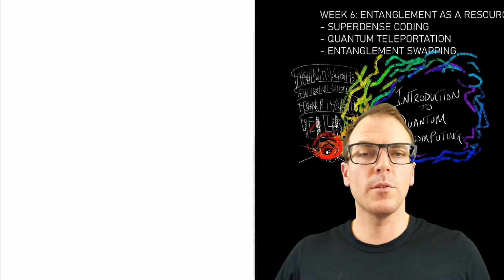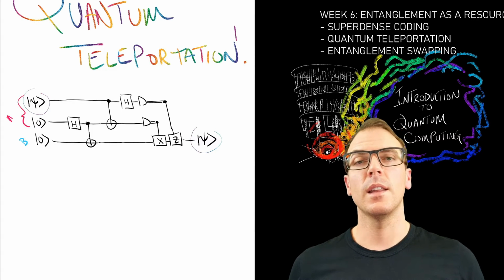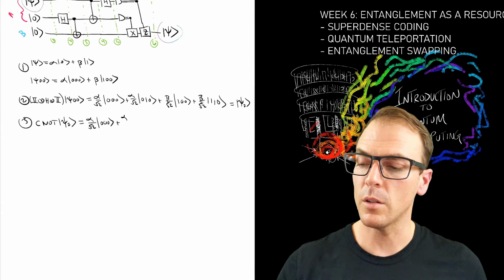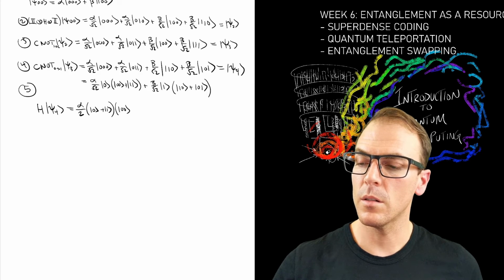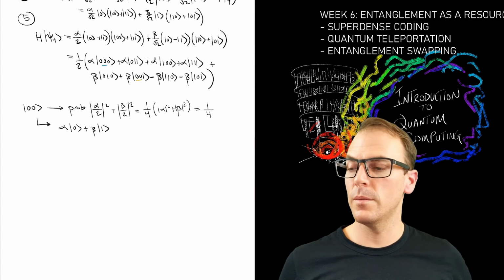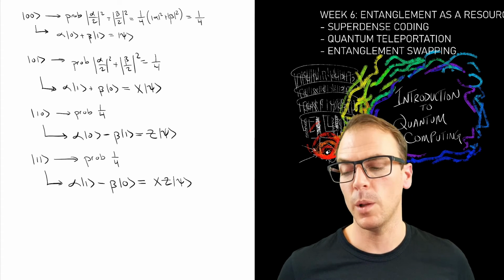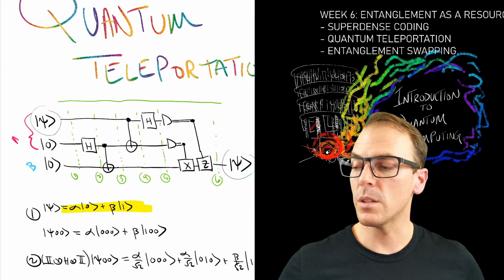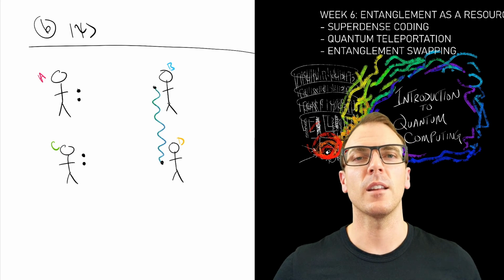Quantum teleport me out of here!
Quantum teleportation and entanglement swapping.